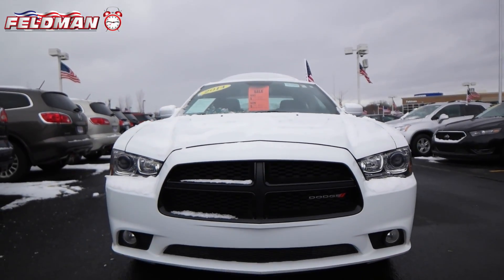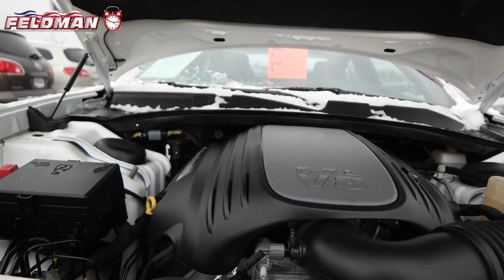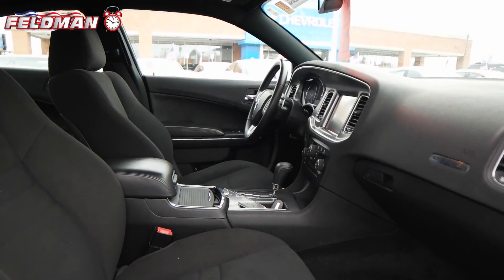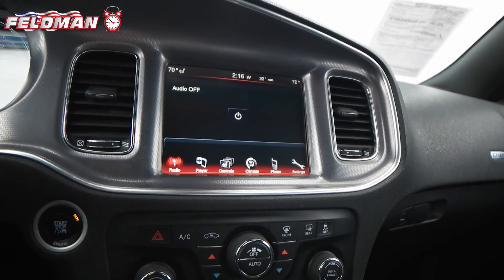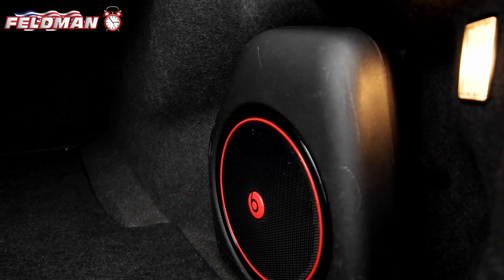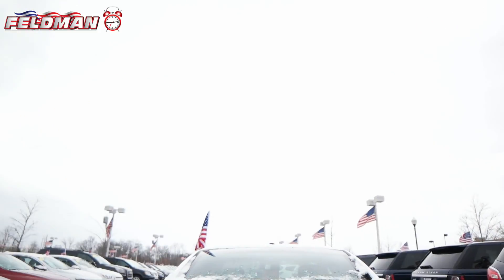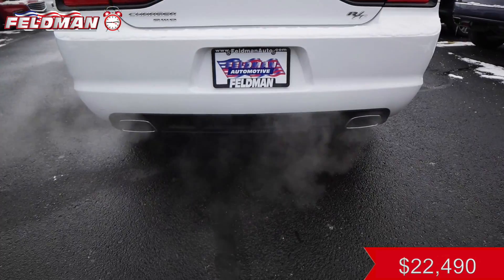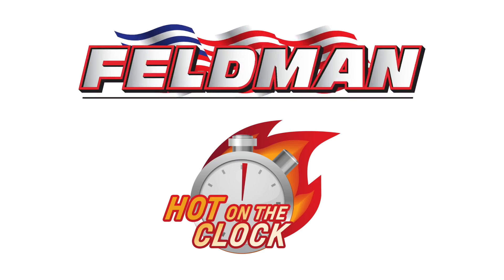Dodge Charger Michigan PLA334760